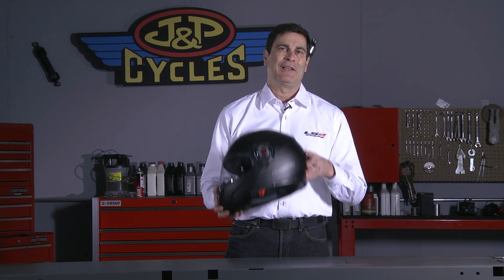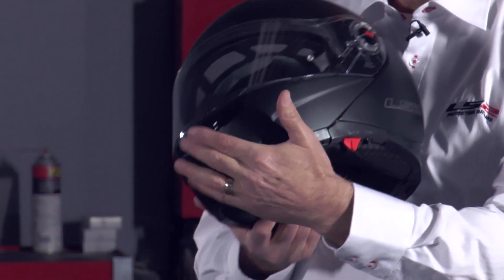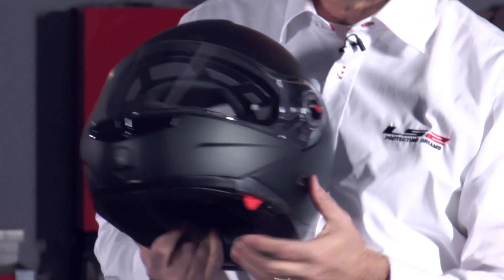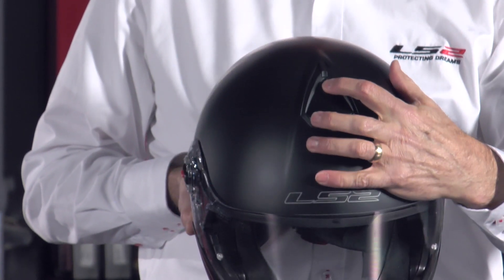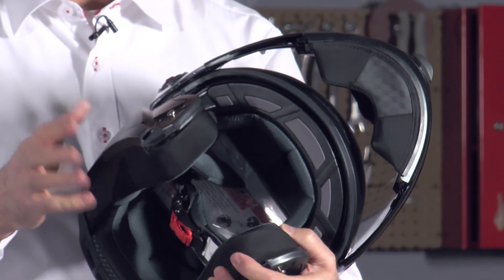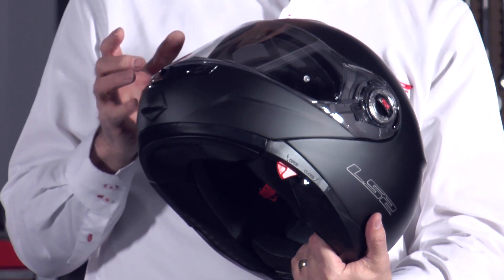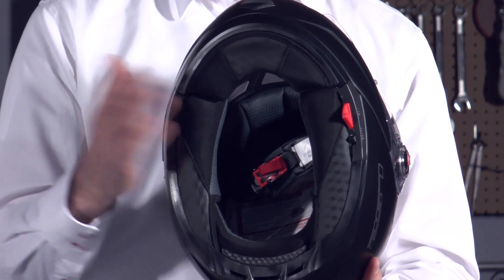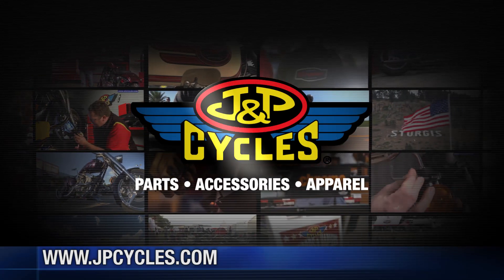LS2 FF386 Modular Helmet - Available at J&P Cycles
LS2 FF386 Modular Helmet
• HPTT composite shell
• Scratch resistant, optically correct visor
• Adjustable flow through ventilation
• Quick release retention system
• Moisture wicking liner is removable and washable with anti-bacterial and odor resistant fabric
• 3-D laser cut padding for a superior fit
• DOT and ECE approved